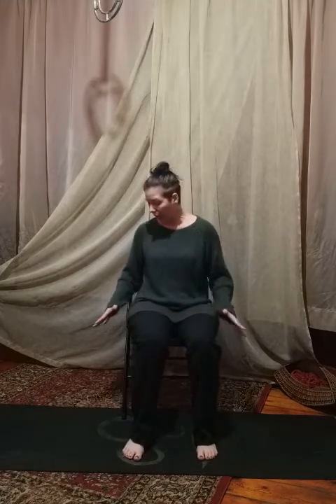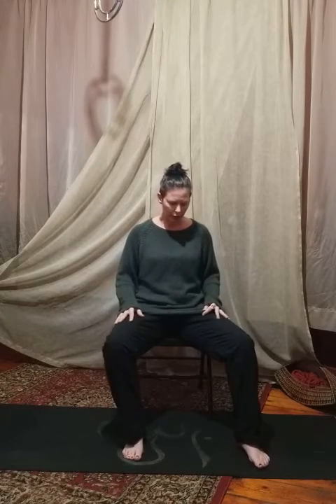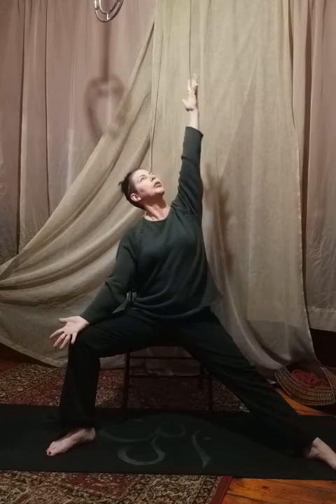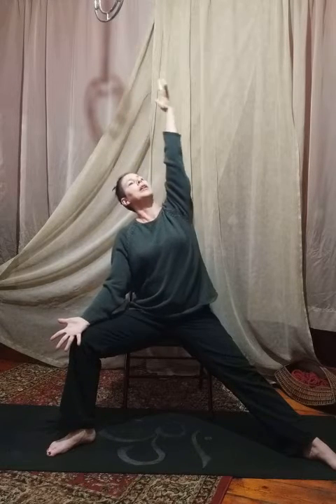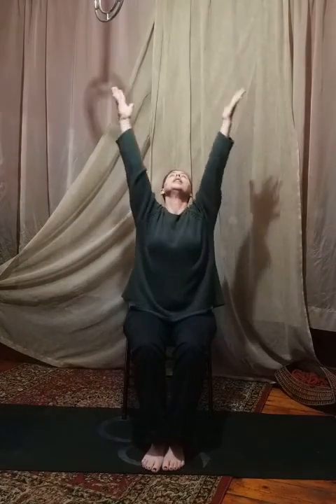YTT Assignment - Special Populations - Prenatal